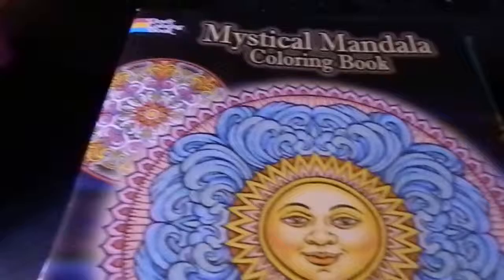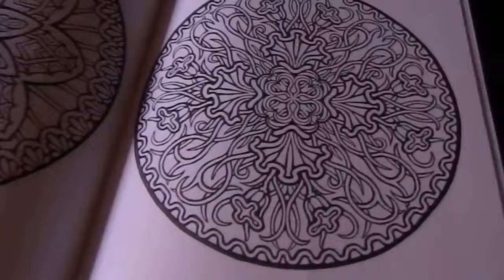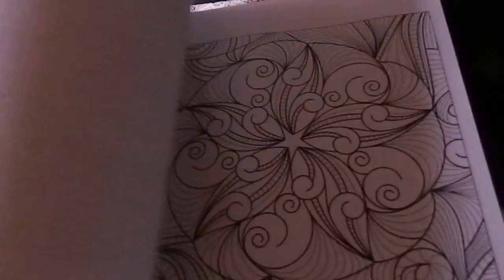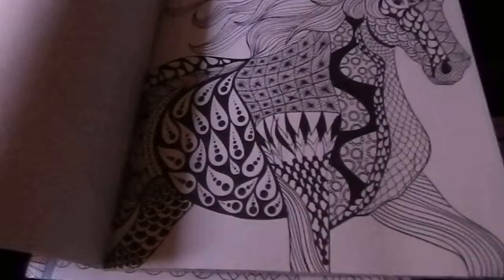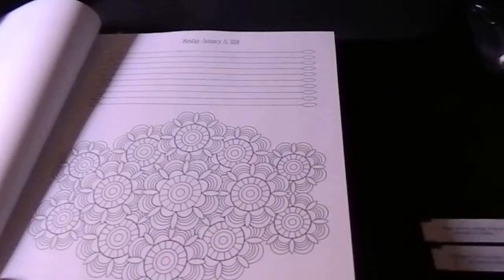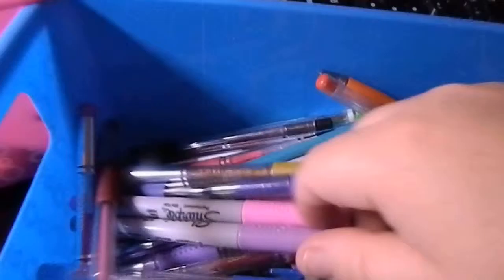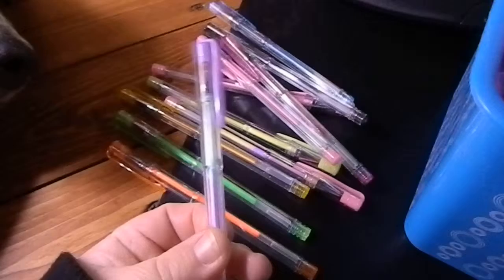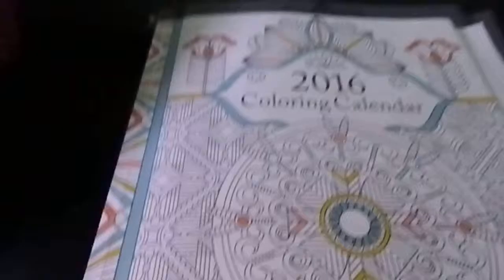Adult Coloring Books and Products I Love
Be sure to check out my blog post about this video. Let's have a discussion there about this growing trend.

We share our tidbits of information. We do a lot of how-to videos, product reviews, and some general basic things.